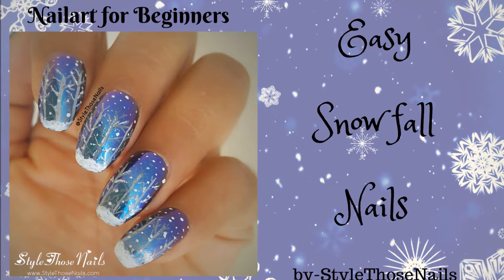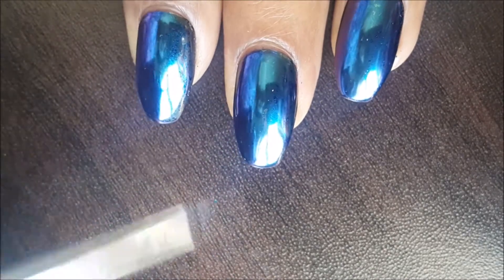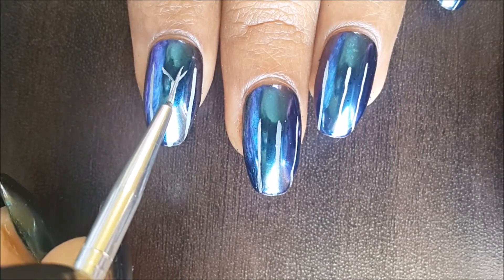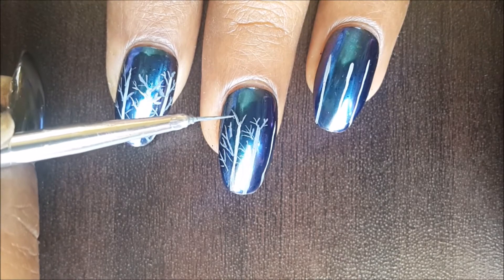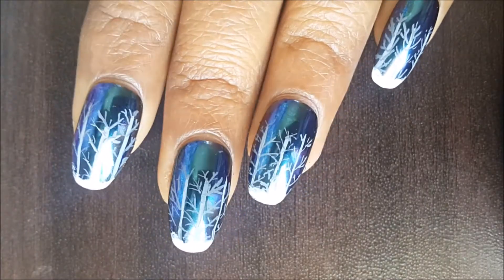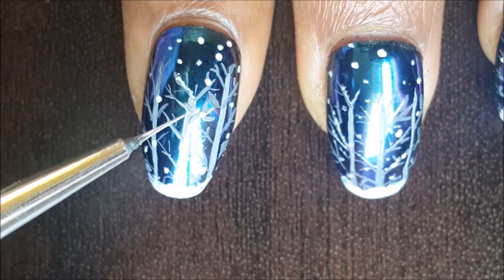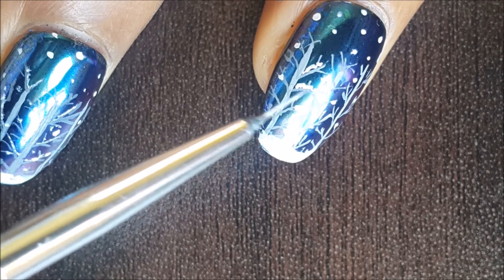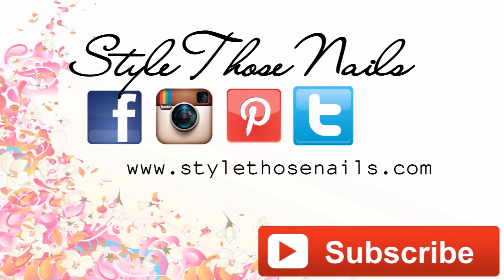Easy Snowfall Nails- NailArt for Beginners | Winter Nail art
Hello lovelies. Check out this tutorial for nailart beginners. This snowfall nailart is very easy and perfect for winters.